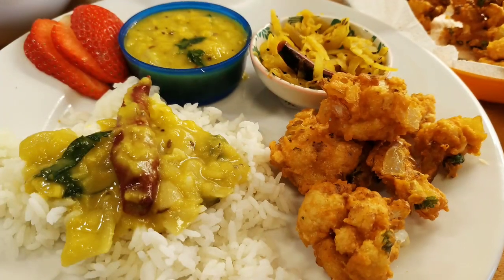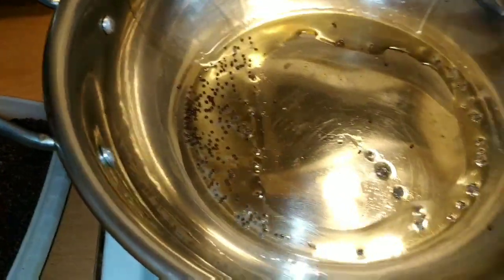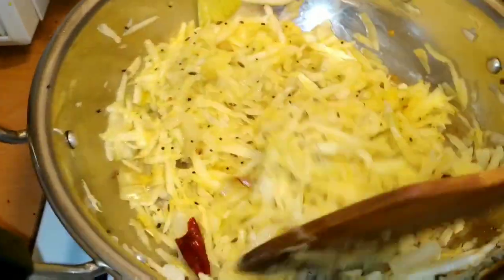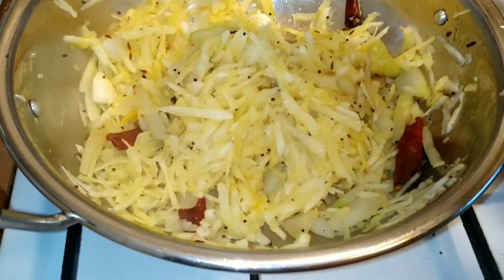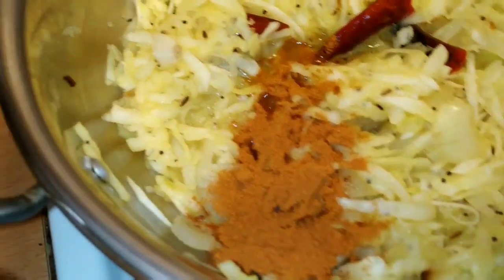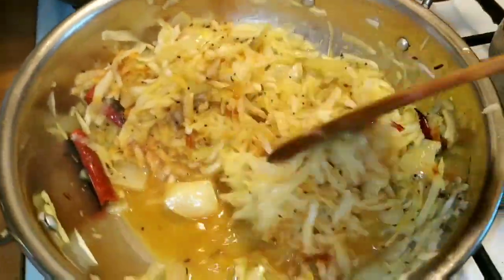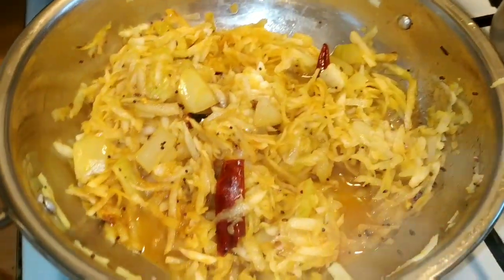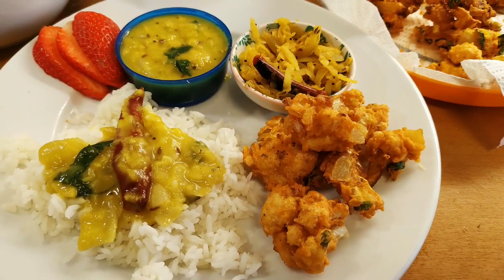Lunch Routine Vlog|DIML Vlog | Vlog in tamil |Simple Lunch menu | Cauliflower pakora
Hello everyone
Today i ve been share with video of quick and simple Guest or weekend Lunch menu recipes .It will be very easy preparation only under 60 to 45 mins for me to finish Cooking these items are really super delicious food and healthy diet food i were prepared..

Menus are
Rice
Simple Dal curry
Radish poriyal
Cauliflower pakora
Yogurt
Rasam

Vlog Tamil vlog#Tamil channel#Routine vlog#Lunch routine vlog Tamil#Lunch recipes in tamil#Lunch ideas for home#Lunch recipes#Lunch Lunch ideas#vlog43#Dailyvlog